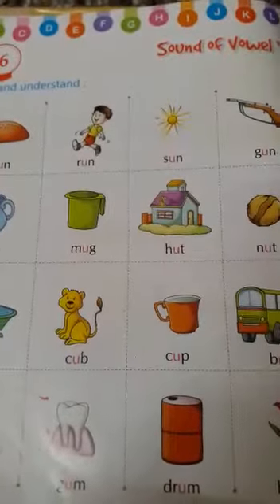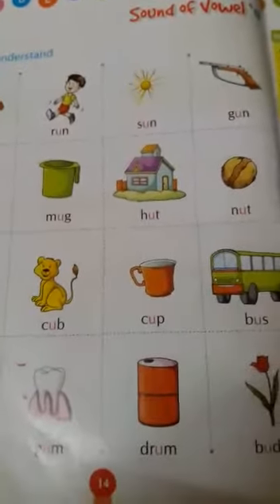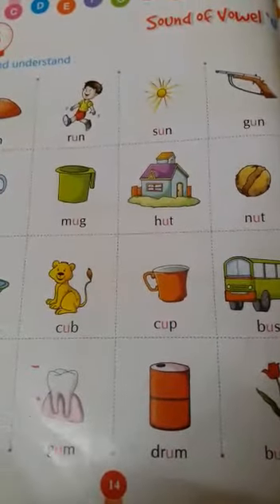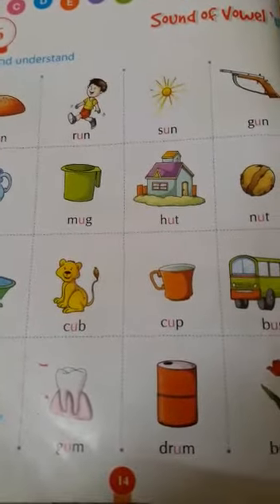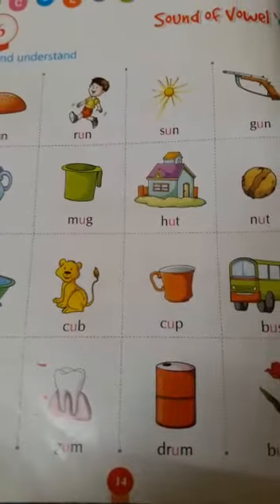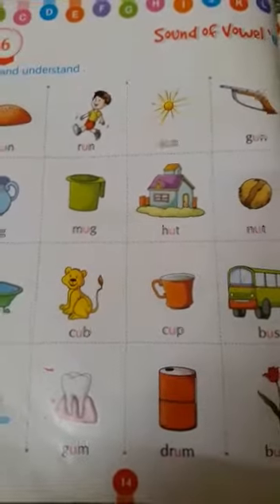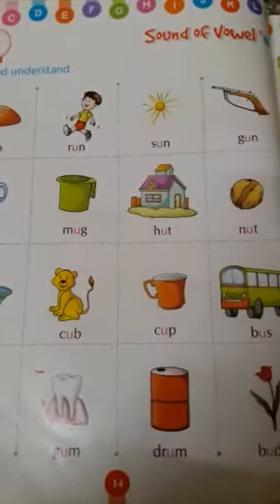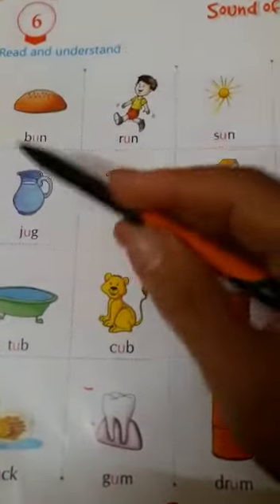Class-U.K.G Subject-English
15-6-20 (Monday)